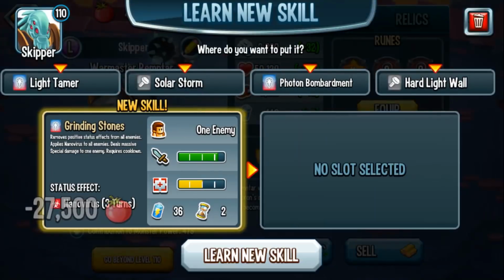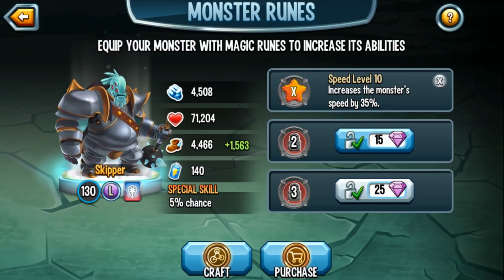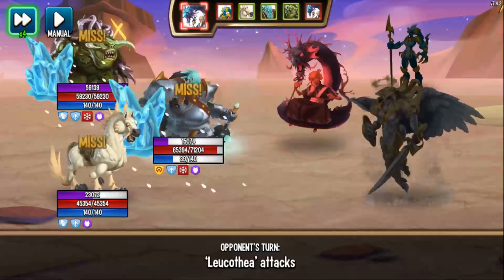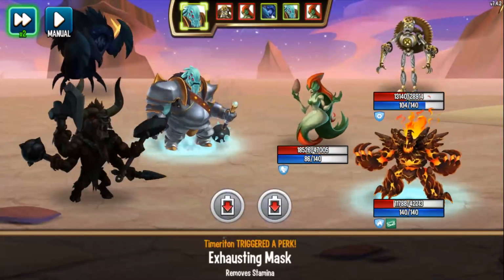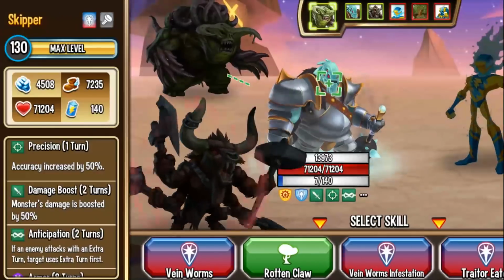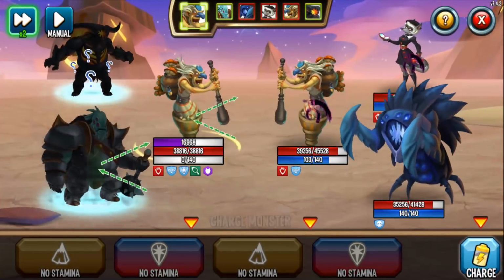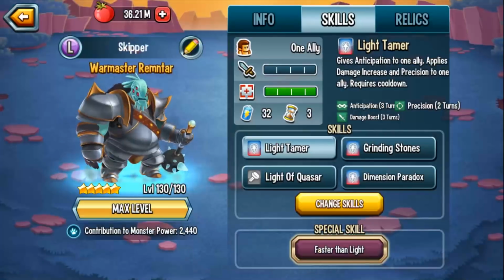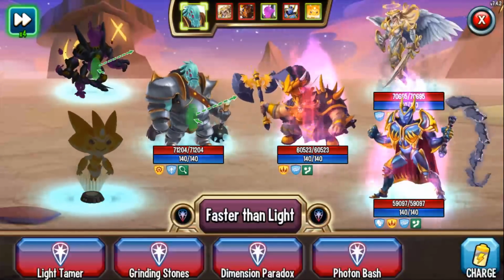WARMASTER REMNTAR | EXCLUSIVE FIRST LOOK | RANK 5 | LEVEL 130 | MONSTER LEGENDS | PART 2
Current Members:
Andrew Dodd
Shiro Yusuno
Sean Hyde